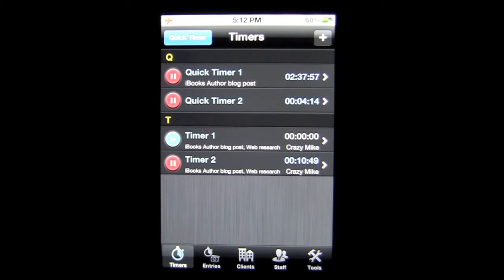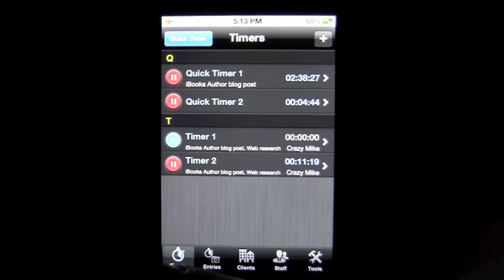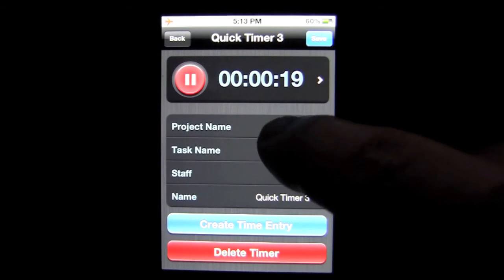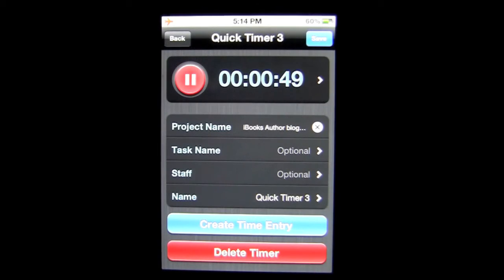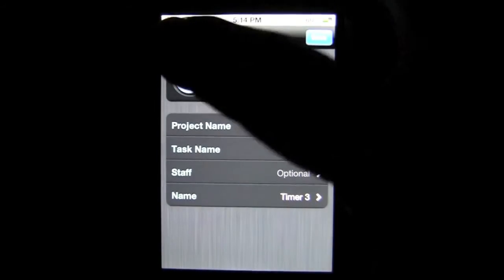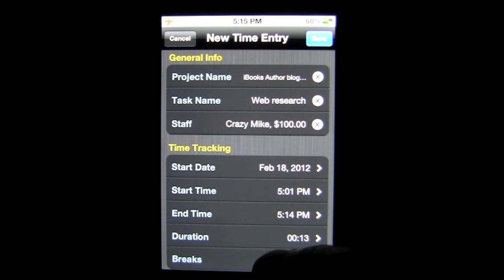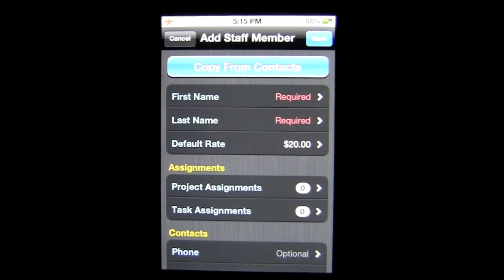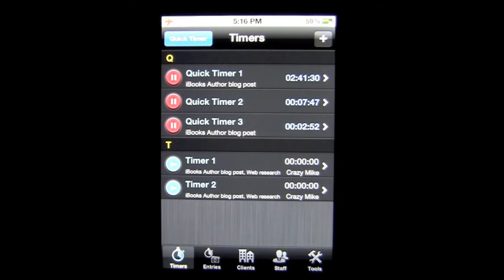Team Time Tracker iPhone App Demo - CrazyMikesapps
Team Time Tracker iPhone App Details
Title:  Team Time Tracker
Price: $4.99
Size:  2.7 MB
Category: Business
Developer: Moche Apps Limited
Store: iTunes App Store

Team Time Tracker iPhone App Developers Description

iOS Universal
Team Time Tracker is a powerful, flexible and intuitive time and expense tracker with integrated business management features. Designed to meet the professional needs of companies and freelancers working in law, accountancy, consultancy and contracting.

Features:
• Track time and expenses by Client, Project and Task
• Manage unlimited Clients, Projects and Tasks
• Manage 5 Staff members (purchase unlimited Staff in-app)
• Manage unlimited running timers
• Fully customisable Staff rates for any Project or Task
• Input, review and filter entries in Calendar and List views
• Record time and expenses in multiple currencies
• Fixed fee amount or timed billing for Projects and Tasks
• Attach photo receipts to Expenses
• Attach photo notes to Clients, Projects and Tasks
• Import Client and Staff information from device Contacts
• Send reports and photo receipts as email text, PDF and CSV
• Export reports to Quickbooks
• Save reports to Documents folder accessible via iTunes
• Detailed in-app help sections
• No need for expensive, non-mobile desktop software